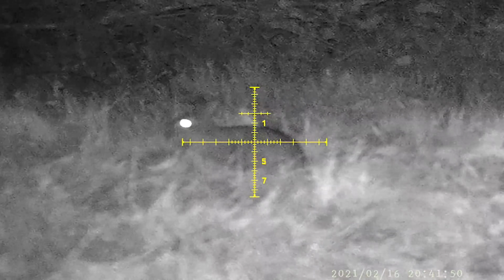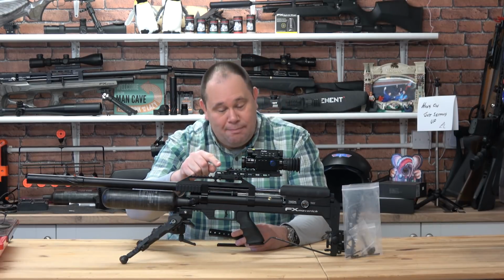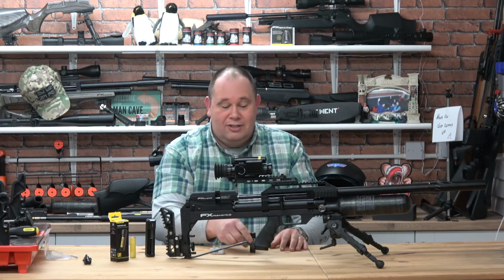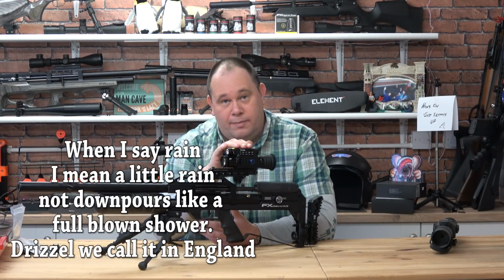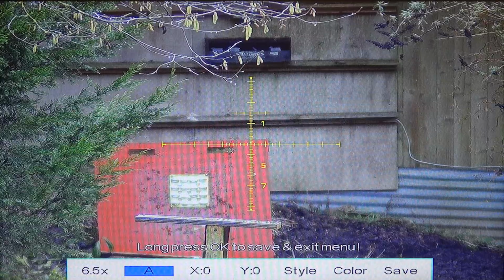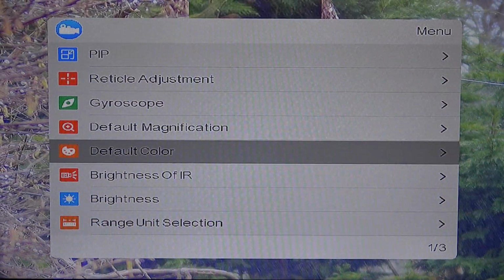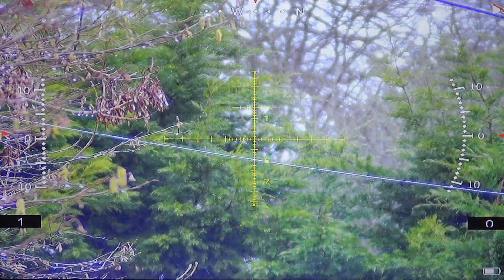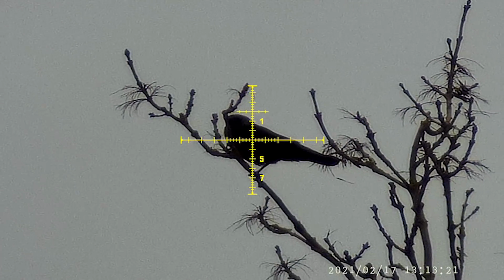Pard NV008 LRF / NV008 P - Night Vision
REVIEW: Pard NV008 LRF / NV008 P - Full Guide - This is full review with everything you want to know all in one video.

This is not an overnight video, it takes weeks to learn and test, done my best hopefully you will find it useful.

I made this video, and all the words are my own.